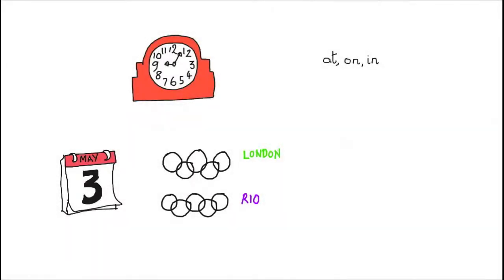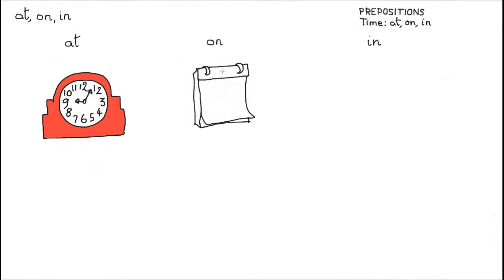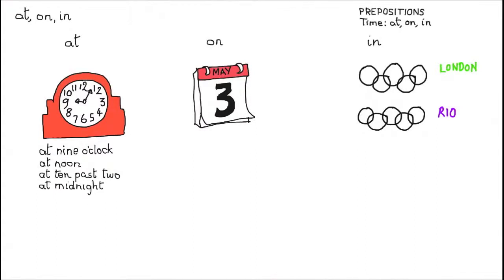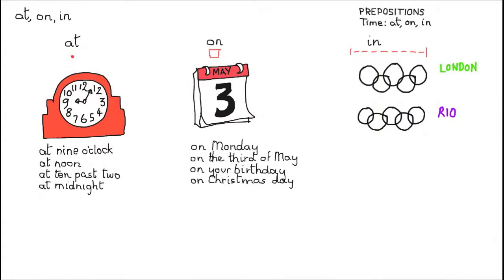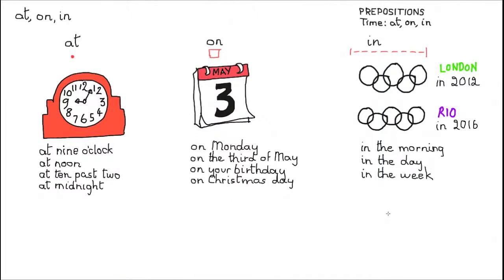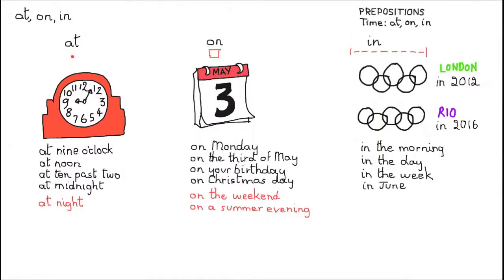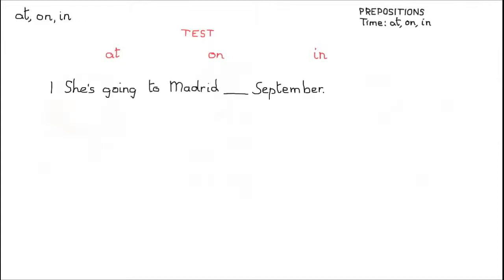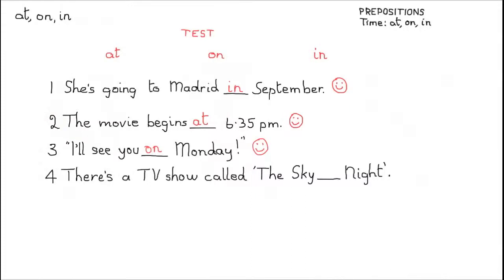Prepositions of time